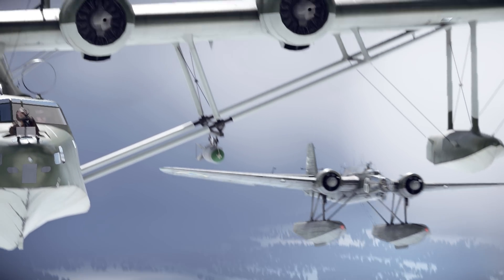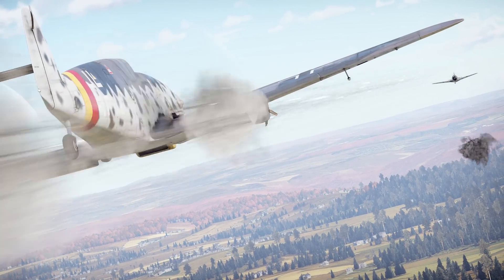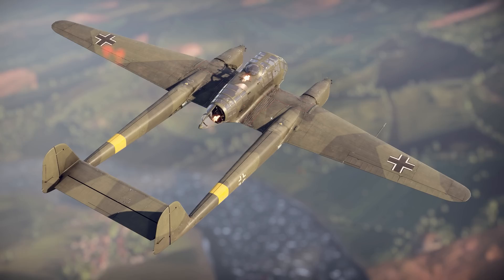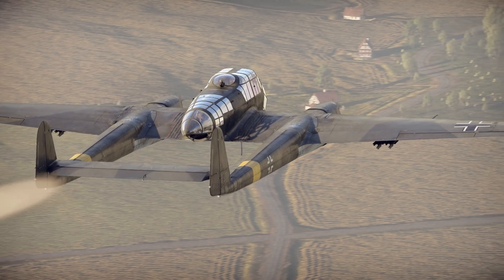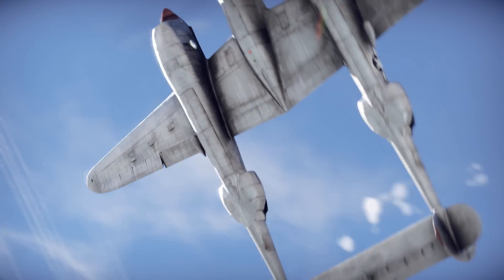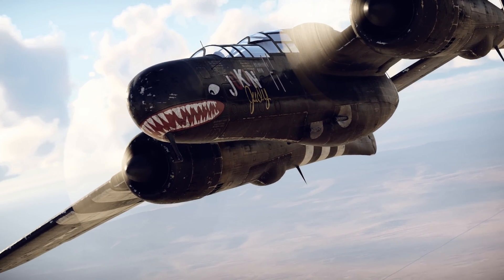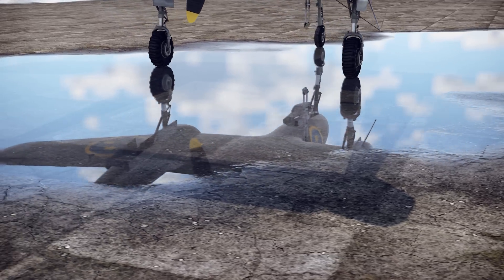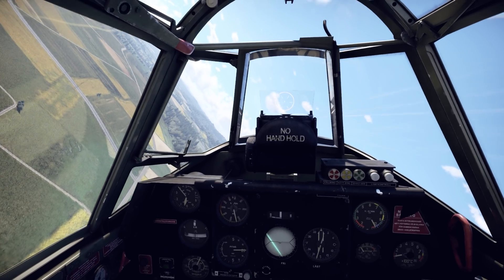Twin-Boom Aircraft: Vanishing Species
In the early days of aviation, as the field of aircraft design was just beginning to take shape, engineers were constantly experimenting with new airframe concepts. Aerodynamic layouts ranged from groundbreaking innovations to outright oddities. Many were quickly tested, and while some faded into obscurity, others laid the groundwork for future advancements. Among these was the twin-boom design, which offered several advantages: streamlined engine placement, efficient landing gear configuration with a nose wheel for easier takeoffs and landings, and the ability to mount heavy armaments without gun synchronizers. This design also allowed gunners in the central nacelle a wide range of fire coverage.

Subtitles are available in the following languages: English, Spanish, French, German, Polish, Turkish, Chinese, Portuguese, Czech.